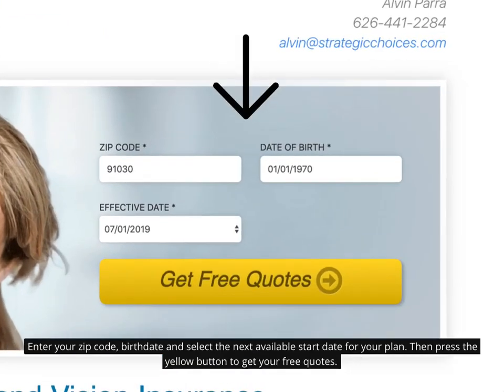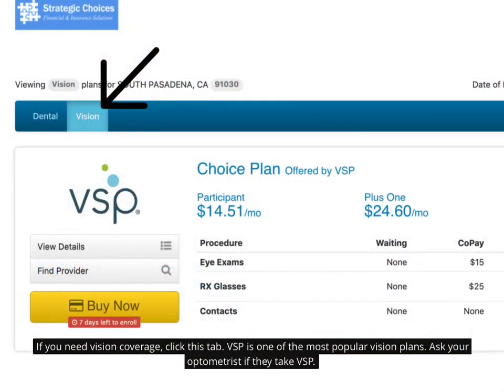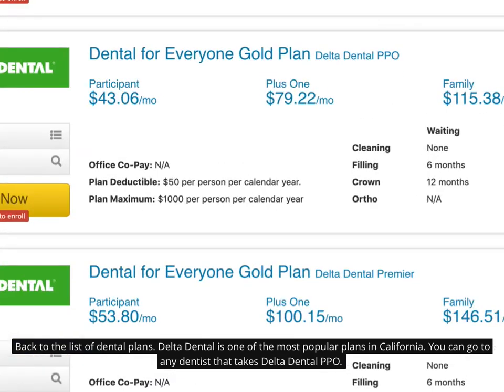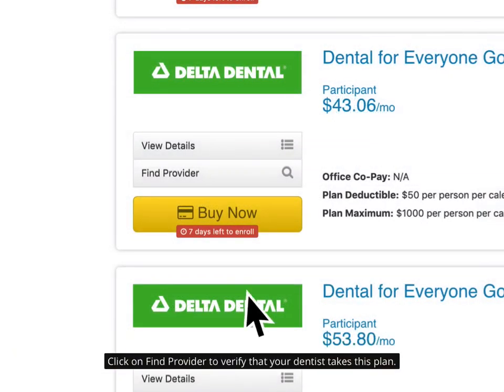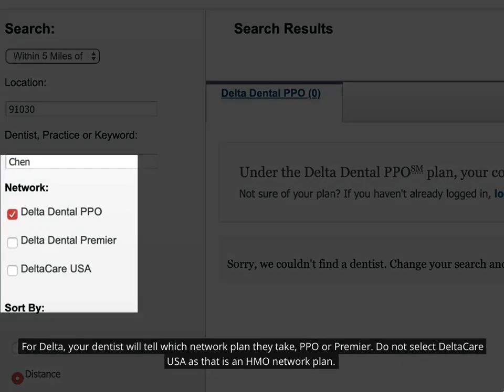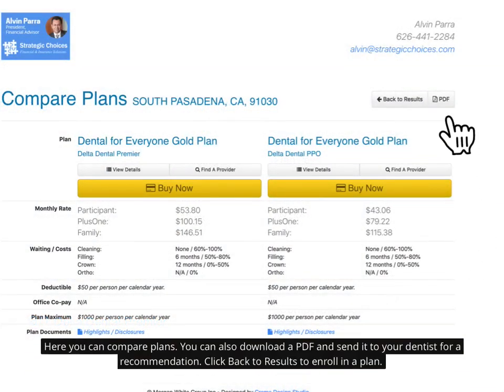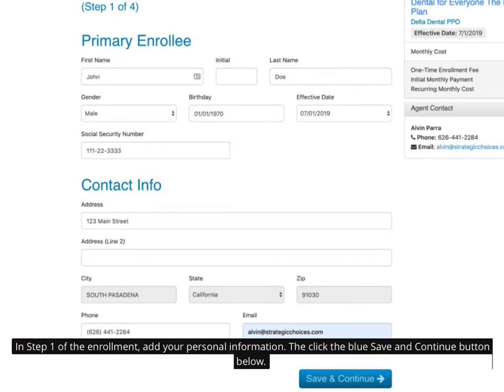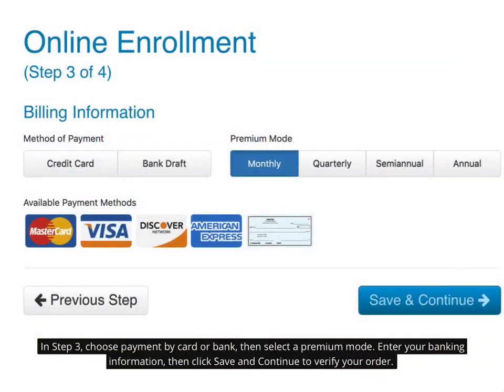Online Quote for PPO Dental and Vision in CA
This tutorial video will show you how to quote and enroll in PPO dental here in California.